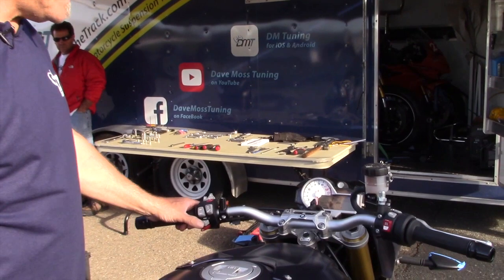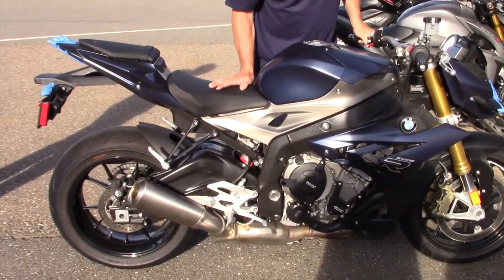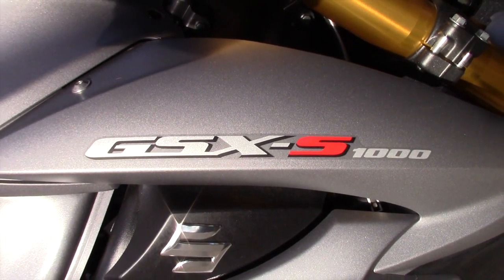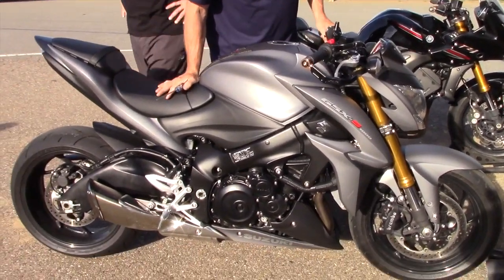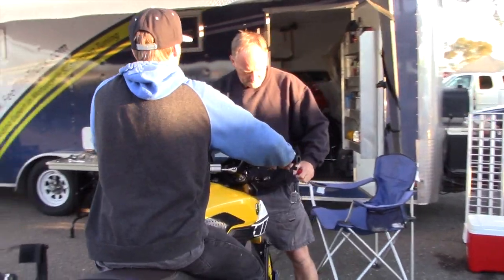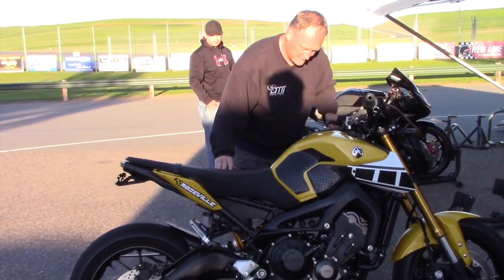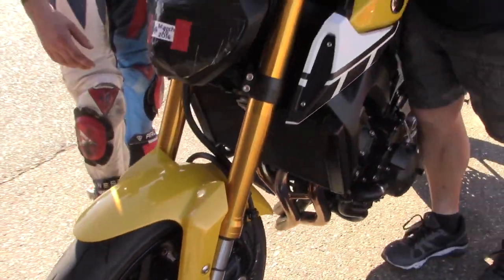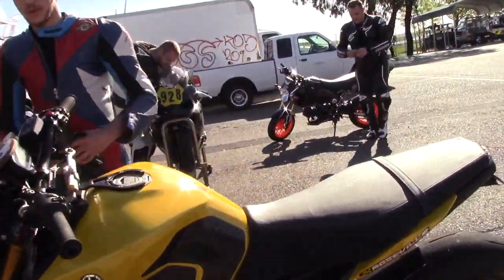2 Clicks Out: Naked On Track, S1000R GSX-S1000 & FZ-09 Suspension Setups (TRAILER)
It's almost like a swimsuit issue. These naked bikes come fully equipped with top shelf suspension bits begging to be tweaked. There's no performance lost with the loss of fairings. No shirt, no pants, plenty of service.